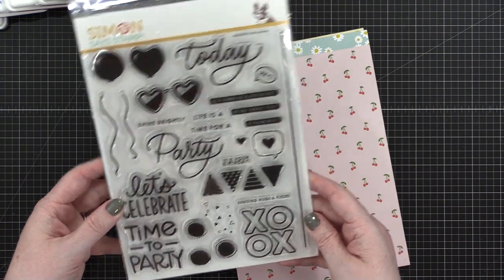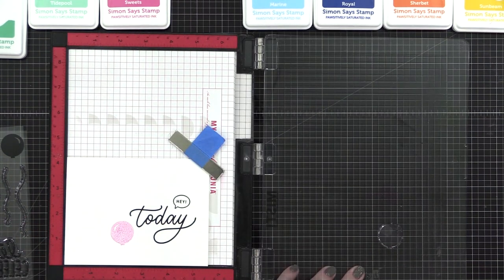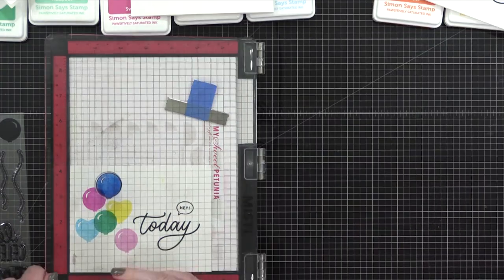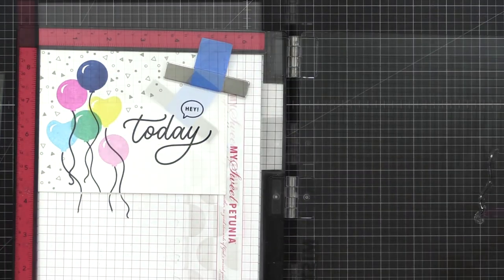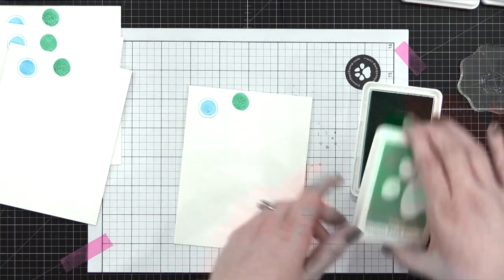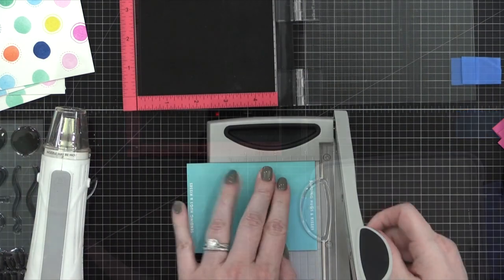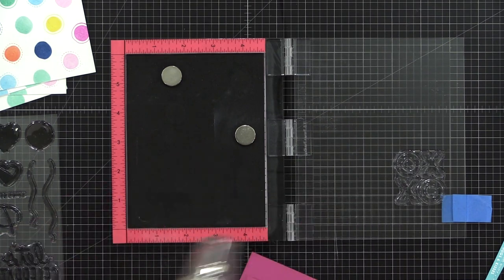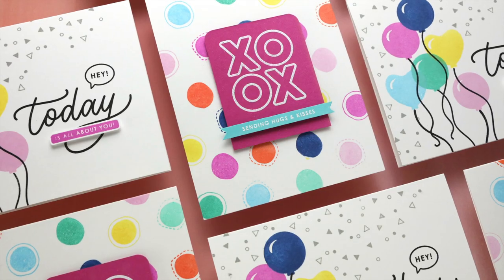SO EASY! Tips & Tricks for Making Multiple Cards!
Creating 8 cards using the stamp set included in Simon's April 2022 Card Kit!

All the Family Together by Francesco D'Andrea

• *American Crafts Damask Love Life's a Party 6x8 papers

MAILING ADDRESS (updated February 2021):

Kristina Werner
1878 West 12600 South
Box 509
UNITED STATES